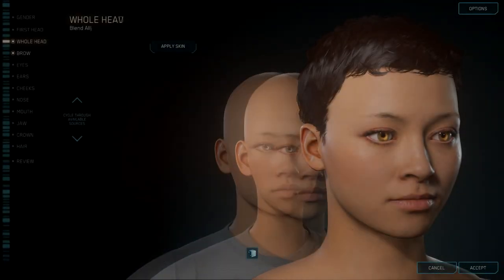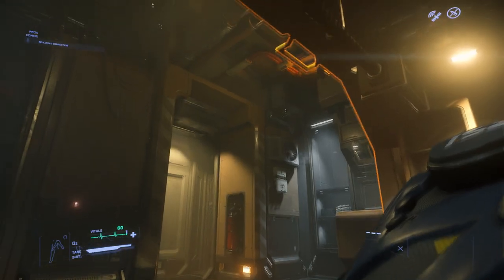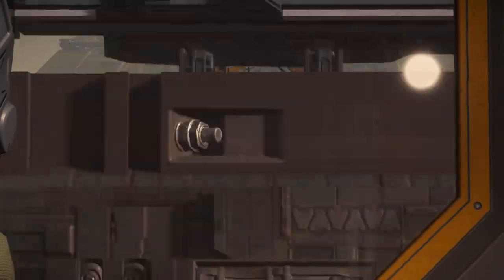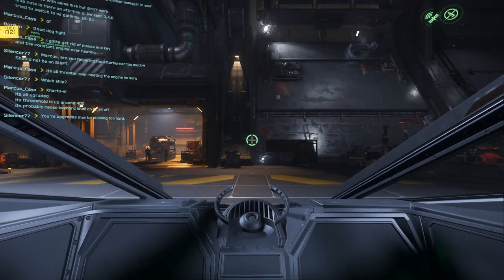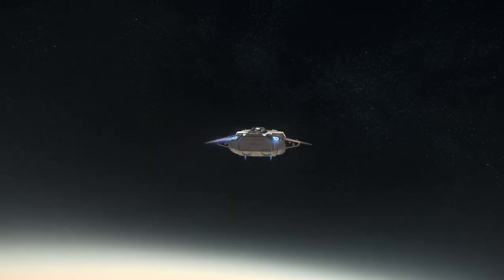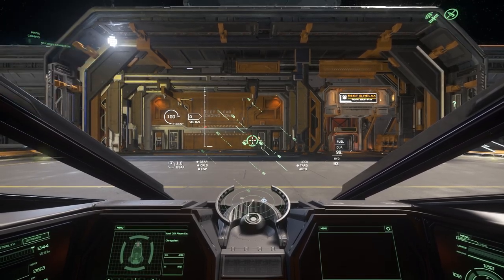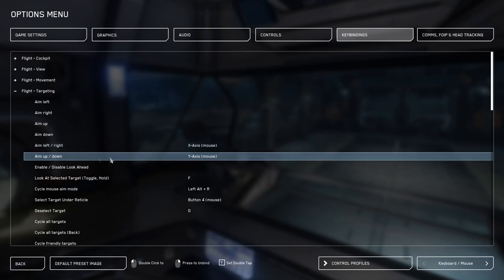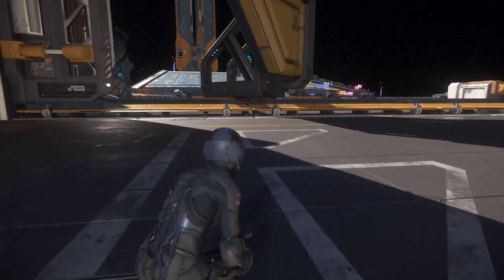Star Citizen Beginners guide #2 Keybinds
Today we're going to change our home base and map our keys.

Pitch Yall Roll 00:18:53.28
Cycle Mouse move mode 00:19:00.49
Roll Swap Yall Roll 00:19:11.40
Space Brake 00:19:25.41
Speed Limiter 00:19:29.00
Acceleration limiter 00:19:34.11
Decoupled Mode 00:19:41.11
Strafe 00:19:46.35
G Force Saftey 00:19:53.32
E.S.P. 00:20:03.06
Cruise Control 00:20:07.40
Afterburner 00:20:09.36
Landing System 00:20:11.37
Toggle VTOL 00:20:14.50
AutoLand 00:20:17.56
Quantum  Travel 00:20:21.44
View Controls 00:20:30.04
Cycle Mouse Aim Mode 00:20:38.49
Select Target Under Reticle 00:20:44.40
Target Hailing 00:20:54.01
Gimbal Mode 00:21:06.32
Counter measures 00:21:10.50
Flight Hud 00:21:28.14
Contract Item 00:21:43.08
E.V.A 00:21:46.51
Ground Vehicle Movement 00:22:07.06
Social 00:22:23.25
Emotes 00:22:41.40
Voip Foip Headtracking 00:22:47.25
Interaction 00:22:55.12
Camera  00:22:58.53

FOLLOW ME-
Mixer.com/chrisppapples
Twitter.com/chrisppapples
Instagram.com/chrisppapples

All "Star Citizen" content is used in accordance with "CIG games" terms.
This link contains the details of the agreement.